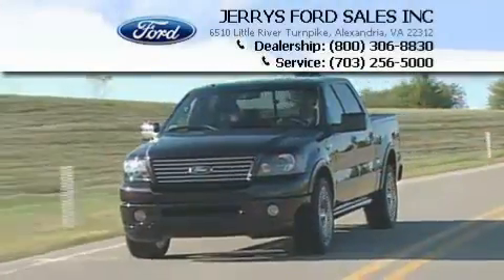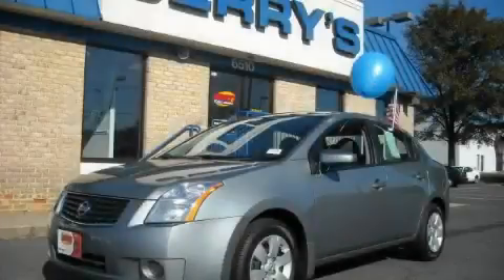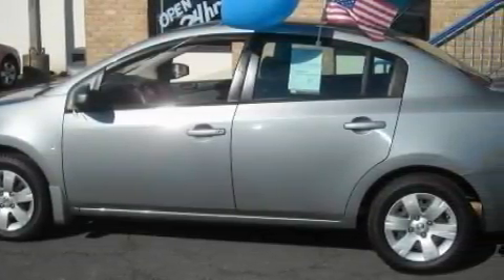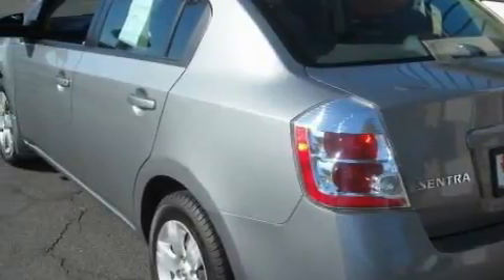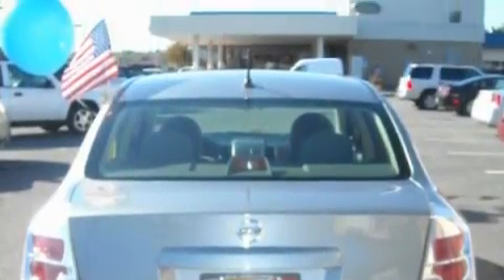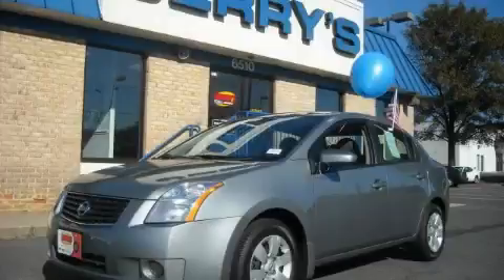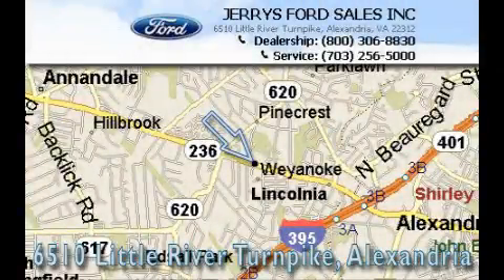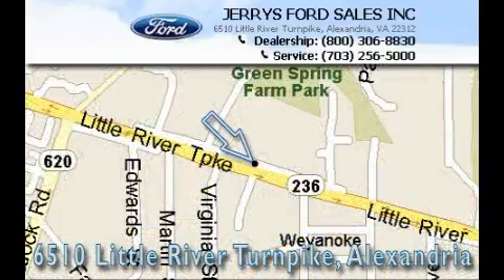Preowned 2008 Nissan Sentra Alexandria VA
We are proud to present this 2008 Nissan Model: Sentra.

 Year: 2008
 Make: Nissan
 Model: Sentra
 Engine: 4 Cyl - 2.0L
 Trans.: Variable
 Exterior: Polished Granite
 Miles: 37,216
 Interior: Grey

 Used 2008 Nissan Sentra Alexandria VA